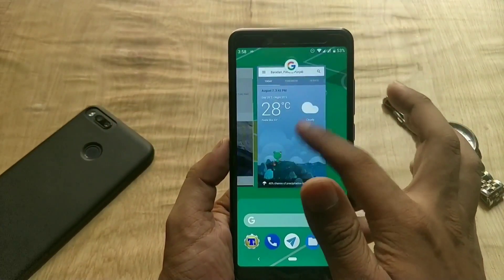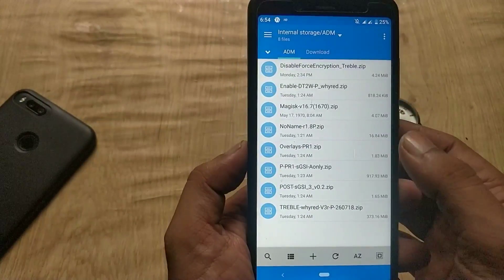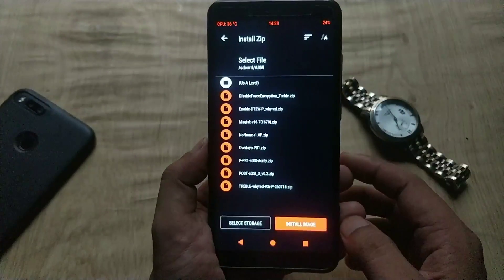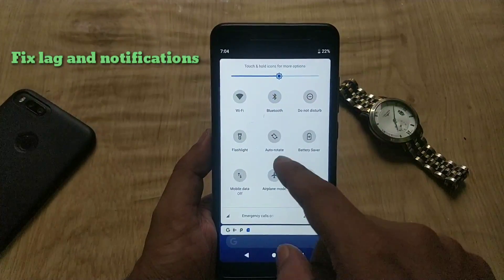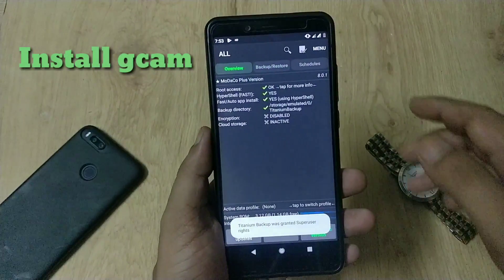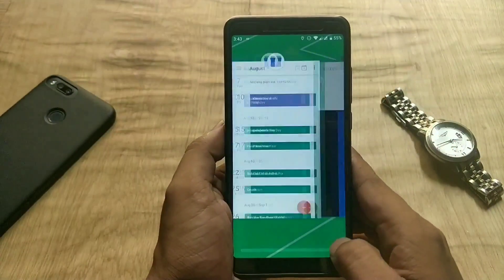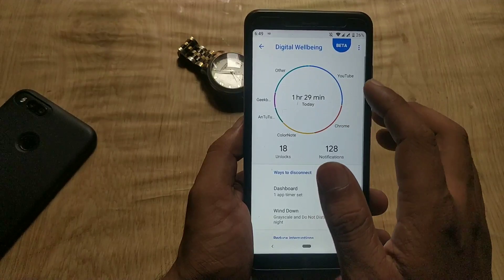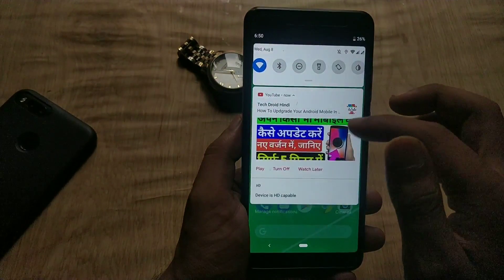android pie redmi note 5 pro | android 9.0 pie( download)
Android Pie 9 Redmi Note 5 Pro - First Look [Download]

 Android Pie is official released. Here i n this video i will show you how to install Android pie 9.0 on redmi note 5 pro.

Android P is now officially Android Pie 9.0
 and the official rollout started for Pixel devices and Essential phone Unofficial Port is also available for Snapdragon Treble Enabled Phones : OnePlus 5 & 5T, Xiaomi Redmi Note 5 pro, Mi A1, Mi 5, Mi 5s, Mi 5s Plus, Mi 6.

Topic covers in this video : Android Pie 9,Install Android Pie,android pie 9 first look,Download Android pie 9,Install Android Pie 9 Redmi Note 5 Pro,Download Android 9,Android 9 On Redmi Note 5 PRo ,redmi note 5 pro,Redmi note 5 pro 9.0 update,Android 9.0 pie,9.0 pie,Whyred,Note 5 pro 9.0 pie,Miui 10 9.0 pie,Android Pie Update,Android 9 Update,

Top features of Android pie :

1.android p dashboard
2.Android P App Actions
3android p wellbeing dashboard,
4.android p wind down mode
5.android p weather on lock screen
6.android pie gestures
7.Android p ai features
8.android p smart selection
9.Android p New gestures
10.Android p rotation button
11.Android p adaptive battery
12.Android p adaptive brightness
13.android p screenshot editor
14 android p theme
15 android p icons

Android Pie 9 Redmi Note 5 Pro - First Look [Download] Android Pie is official released.